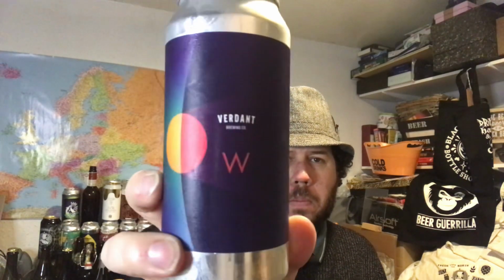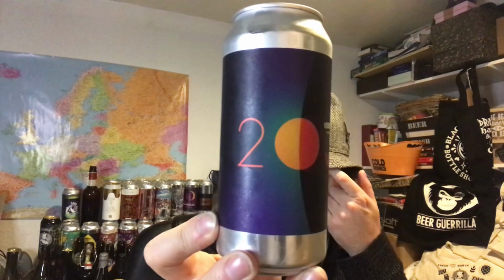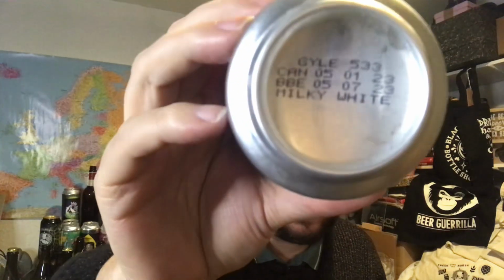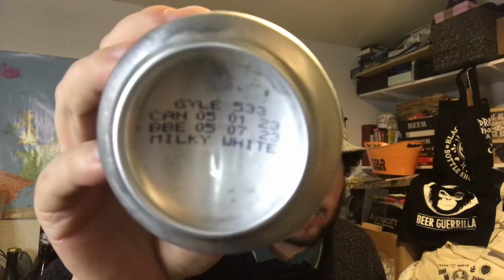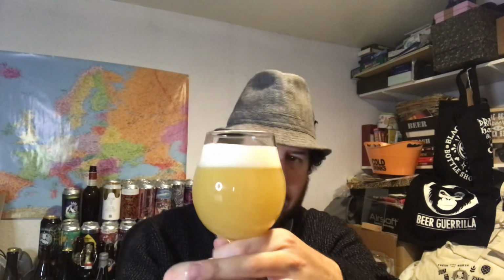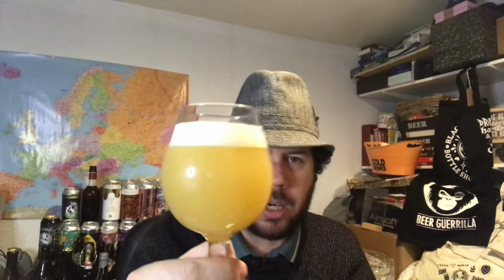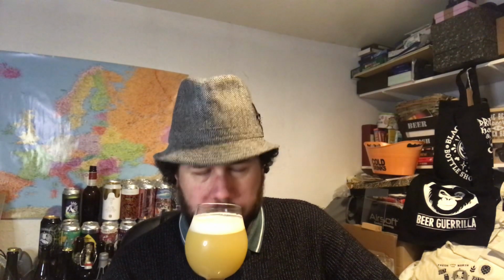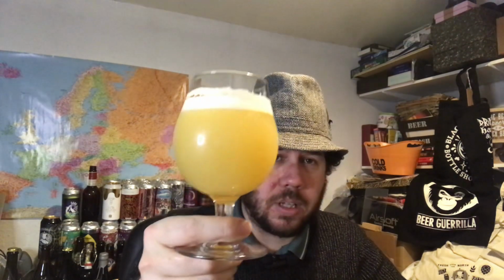Verdant Brewing Co | 20 Watt Moon - New England IPA